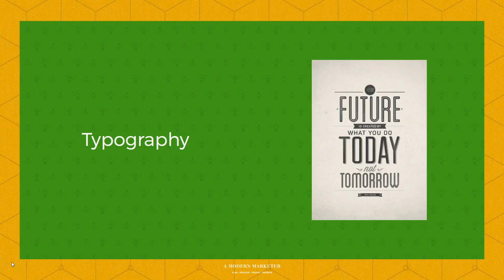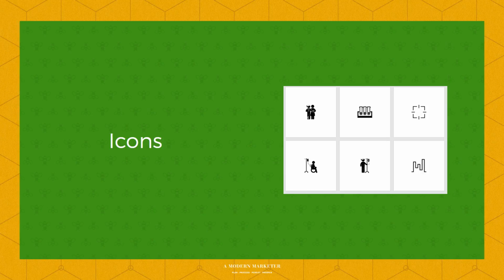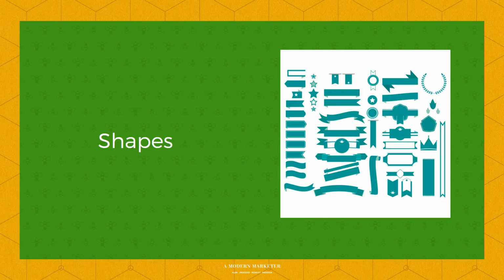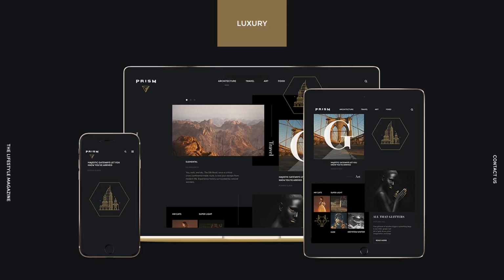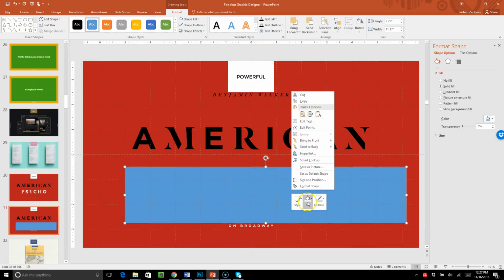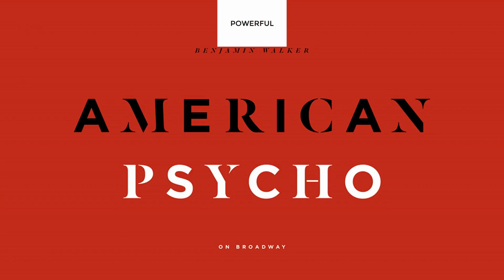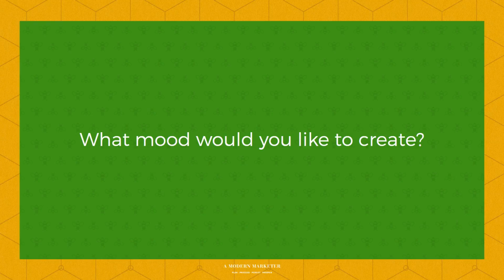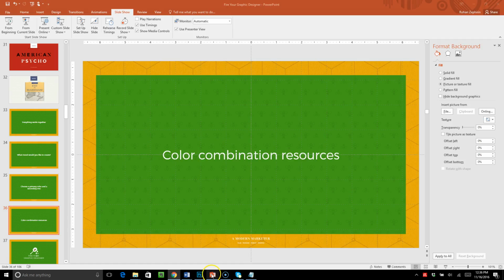2 The Elements of Your Designs